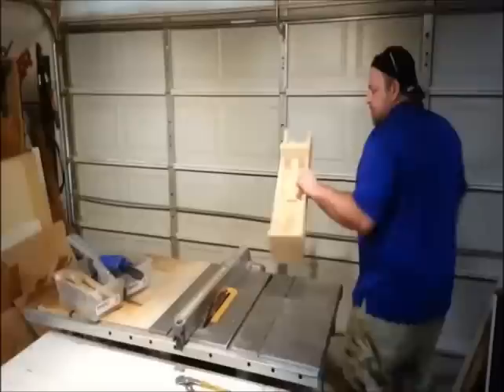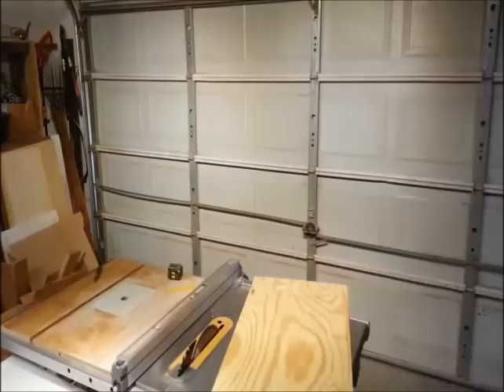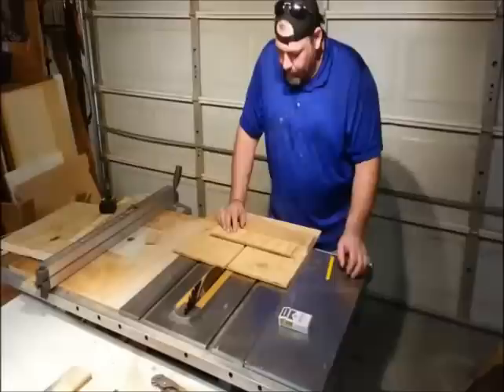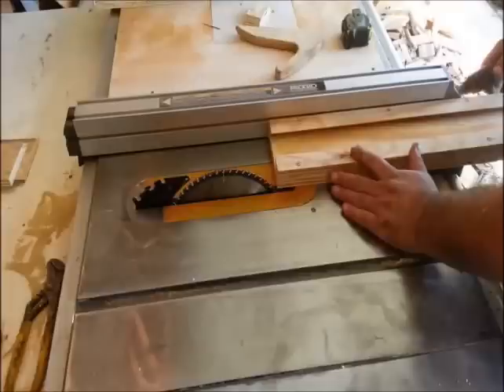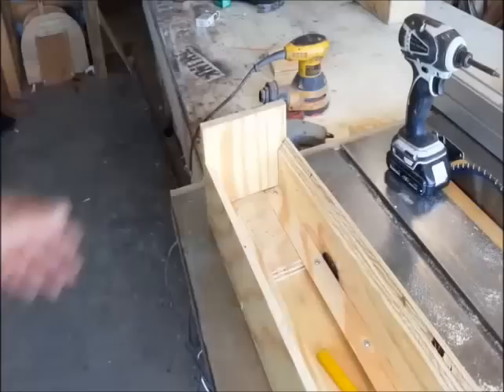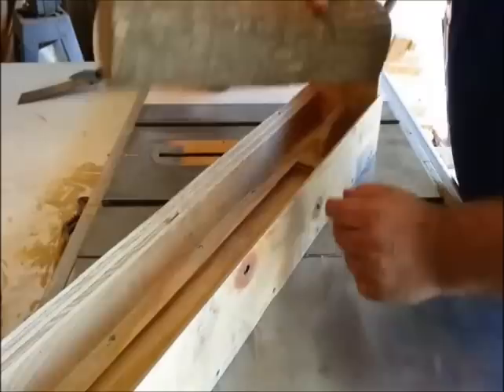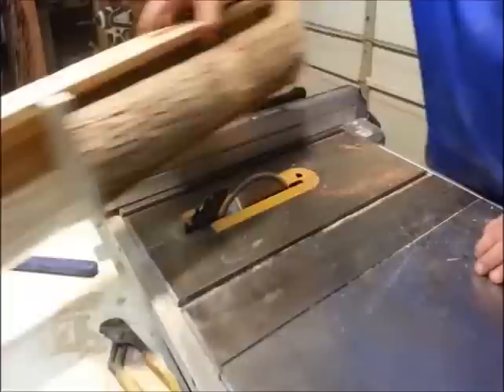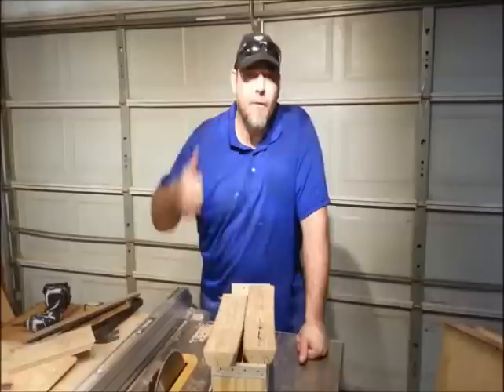Table Saw - Saw Mill - JIG!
Turn your table saw into a saw mill with this simple jig! Save huge money milling your own lumber with your table saw.